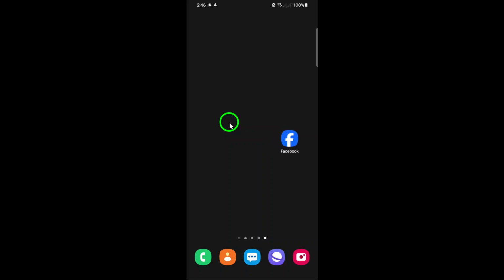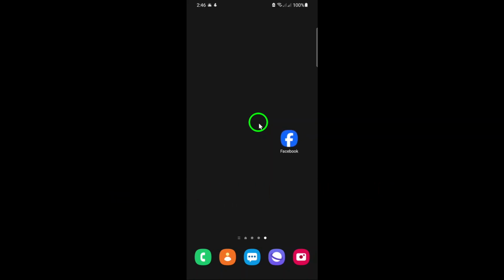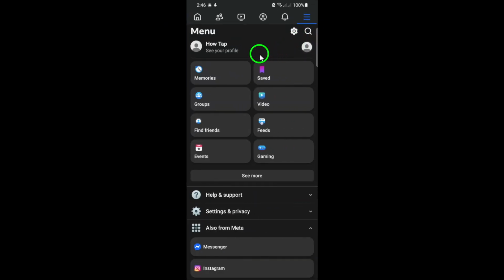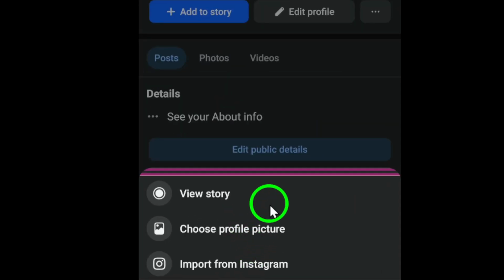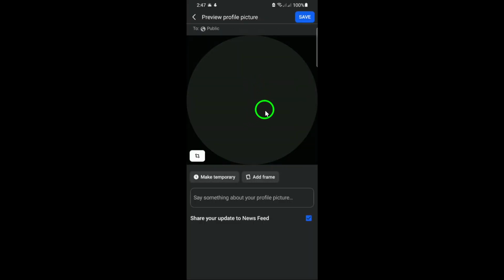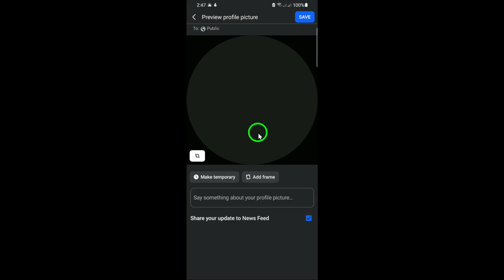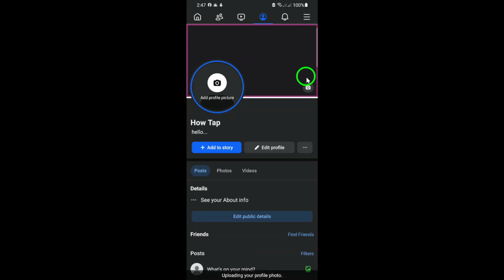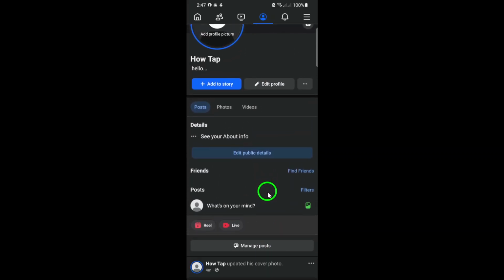How To Upload Facebook Profile Photo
Learn how to upload your Facebook profile photo with this easy, step-by-step guide. Follow these simple instructions to update your profile picture quickly and effortlessly.

Steps:

1. Open the Facebook App

2. Go to Your Profile

3. Tap on Your Profile Picture

4. Select "Choose Profile Picture" option, then Choose Your Photo

5. Adjust the Photo, then Tap "Save"

Timeline:
00:00 Start
00:12 How to do it
01:05 End